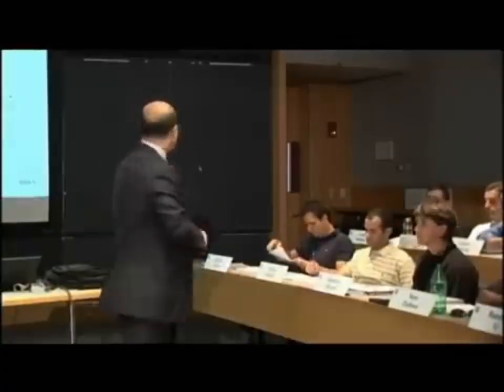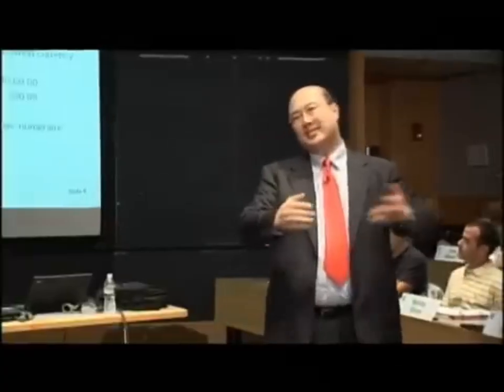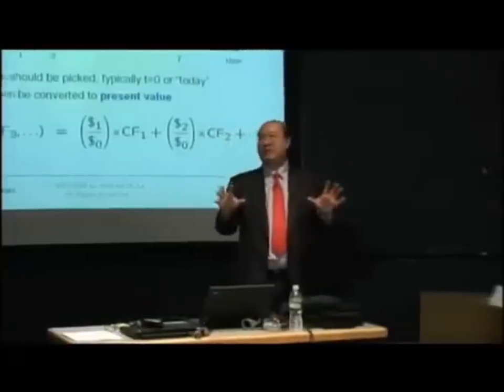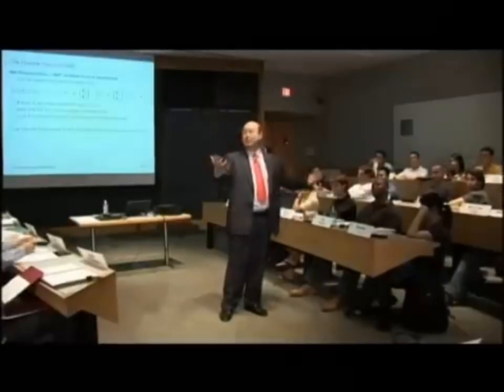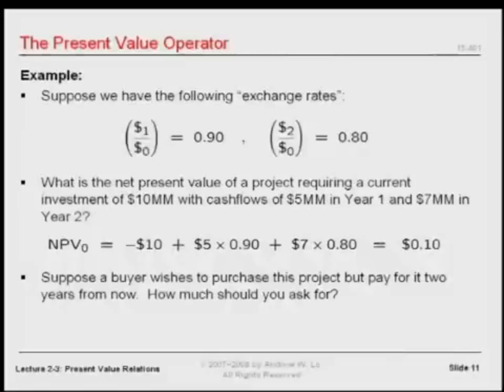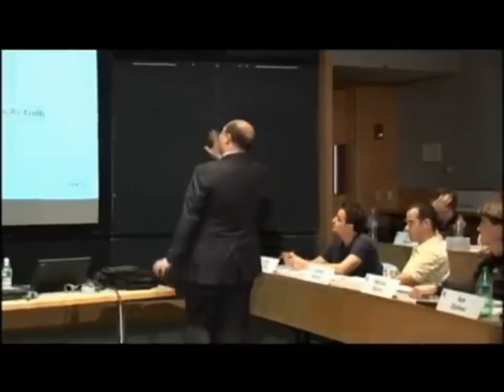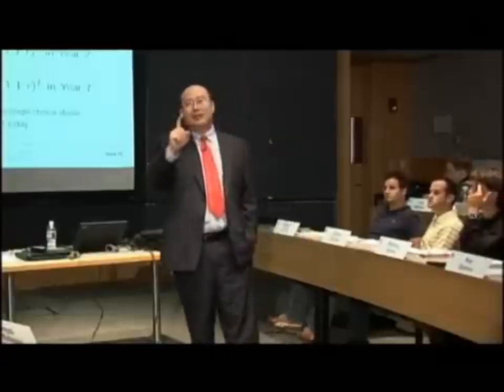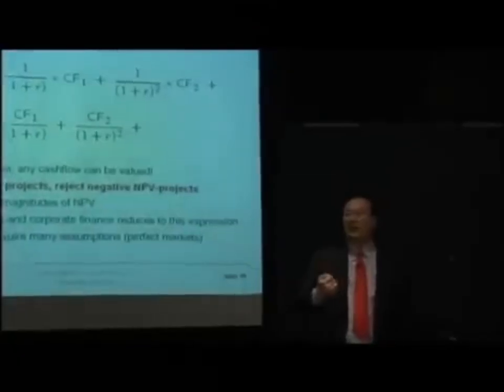Global Finance Series | Episode 2 - Part 2: Inflation, Interest & Hidden Influence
This is the final part of Episode 2 in our Global Finance Series.
We reveal how inflation, interest rates, and policy decisions shape the global economy — and expose the often unseen forces behind financial shifts. 🌍📊

💡 Why do central banks really change interest rates?
📉 How does inflation redistribute wealth across classes?
🔍 What are the hidden agendas behind monetary control?

This marks the end of Episode 2 — and sets the stage for a deeper look into financial systems and global power in the next episode.

▶️ Make sure to watch Episode 2 - Part 1 first.